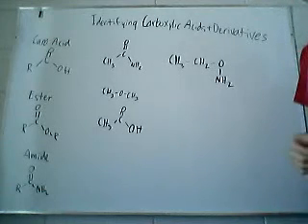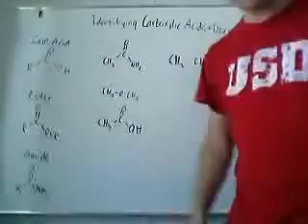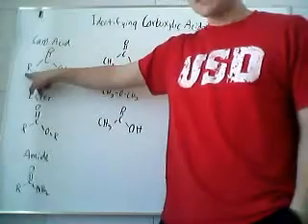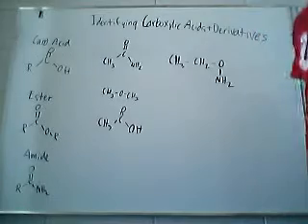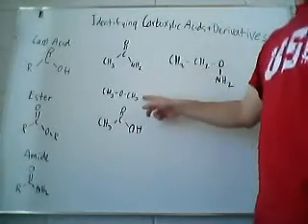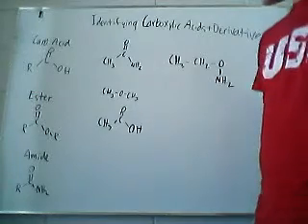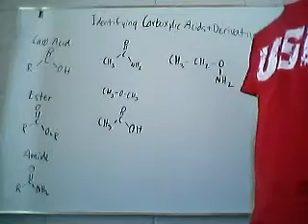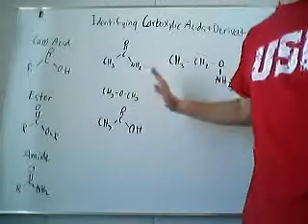Identifying Carboyxlic Acids and Derivatives